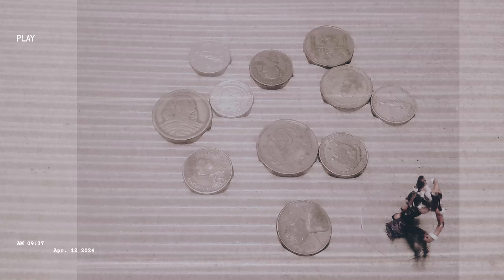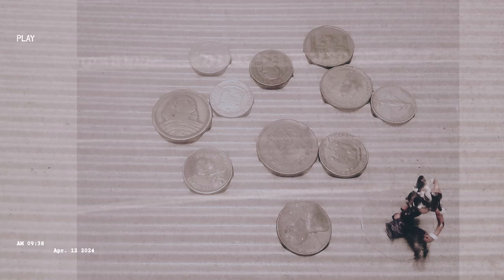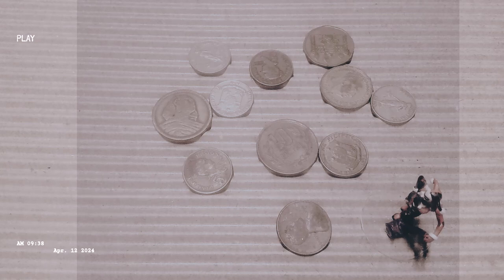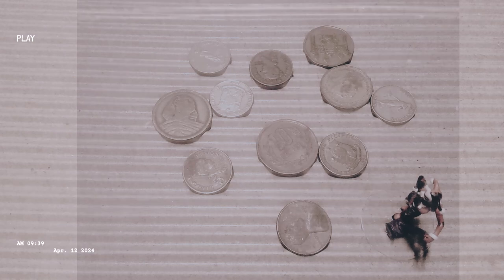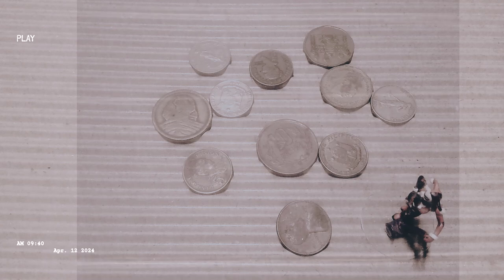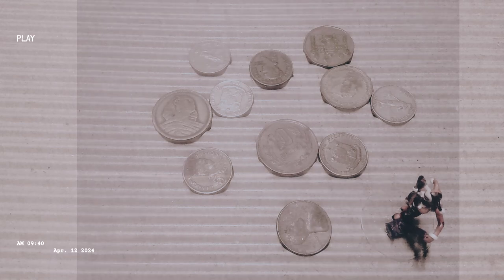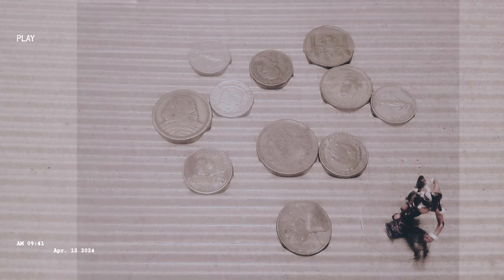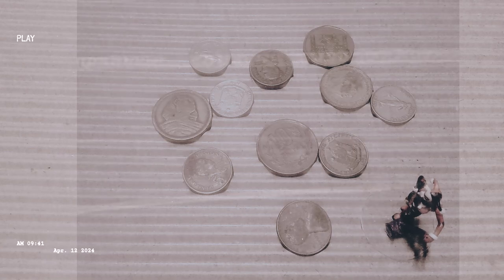the roleplay workshop E1: Treasure in your dungeonsanddragons campaign!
In our first episode of Workshop I muse about dungeonsanddragons treasure and how we could use the existing types of coinage to expand our rpg world building a little for our campaigns.

Good Gaming & Keep Your Shield Arm Strong